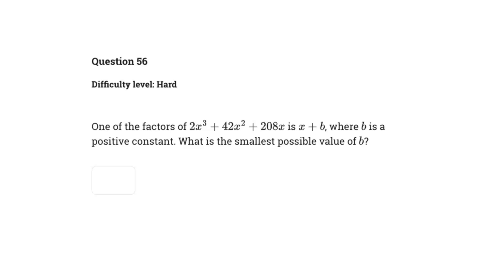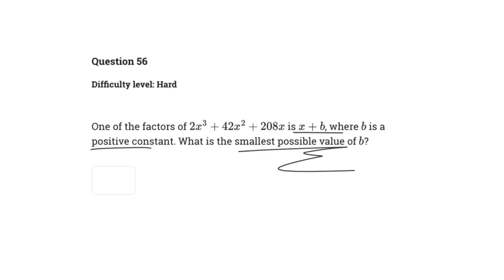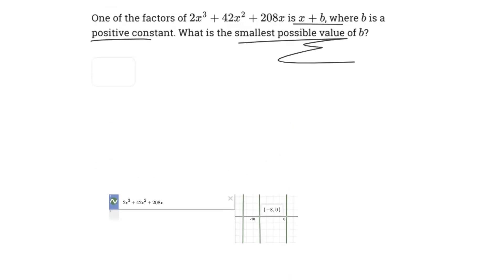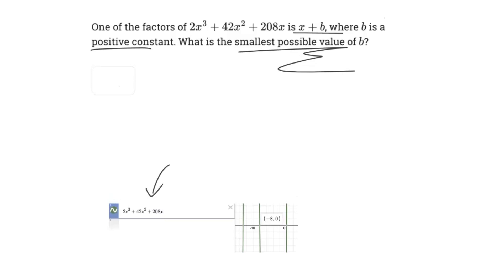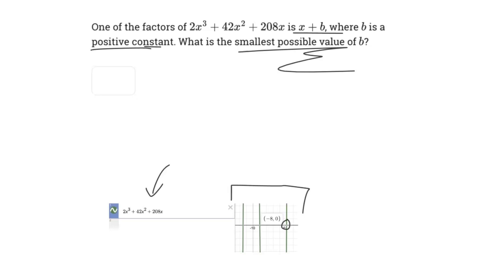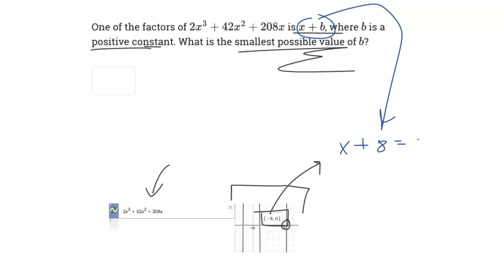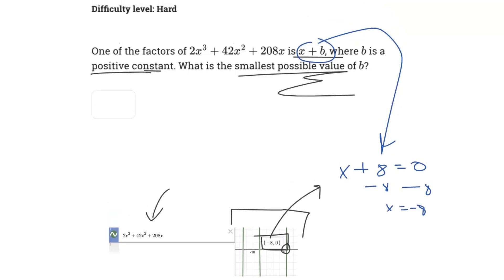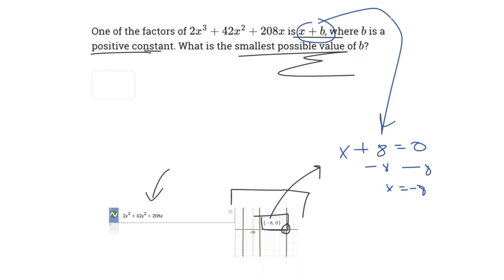You MUST Know This HARD Problem (#7)